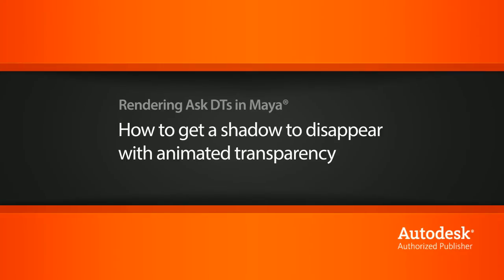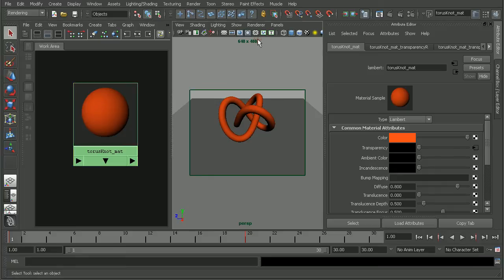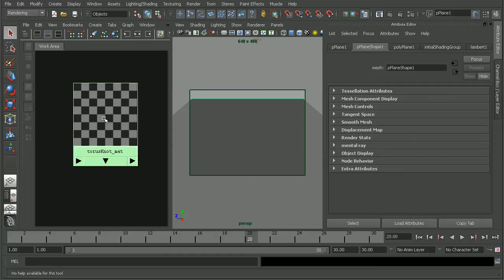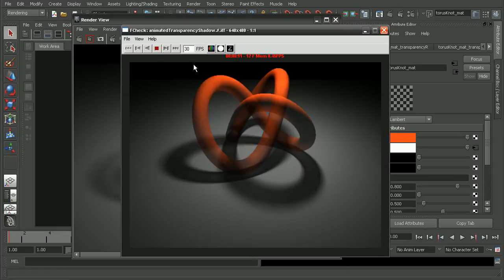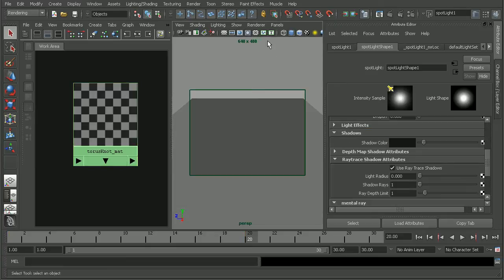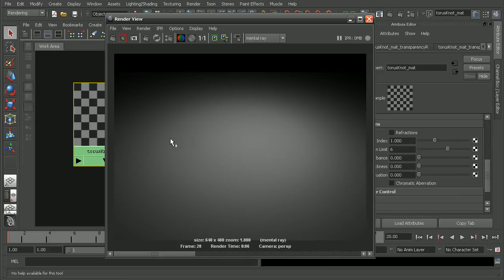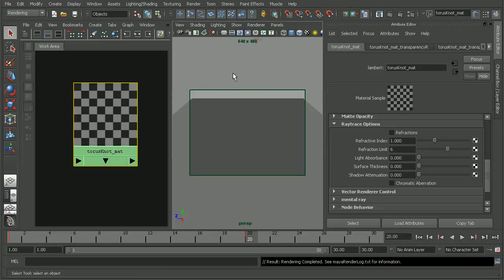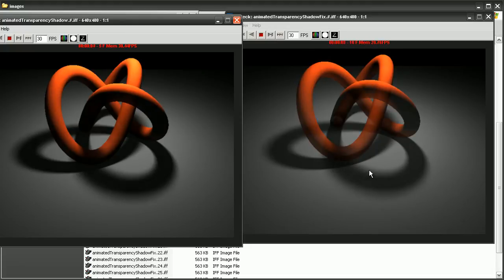Ask DT: Maya Rendering - How to Get a Shadow to Disappear with Animated Transparency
In this video we're going to look at a question from one of our users, leomoon, on how to get the shadow to disappear with animated transparency.